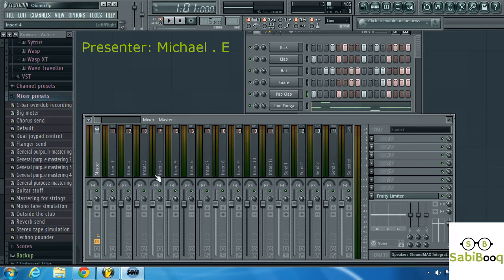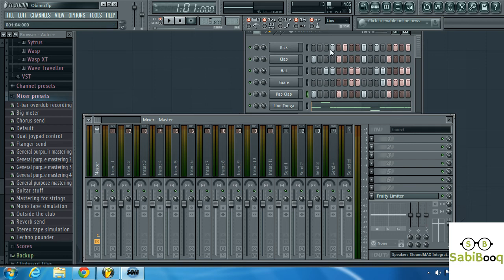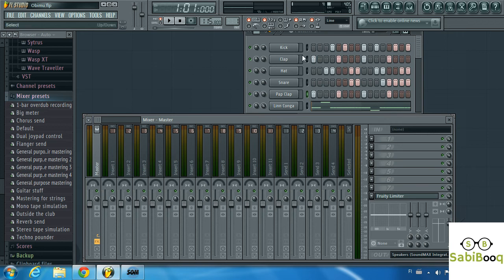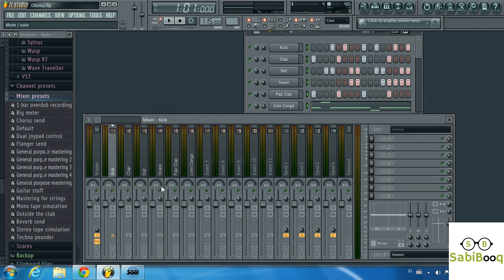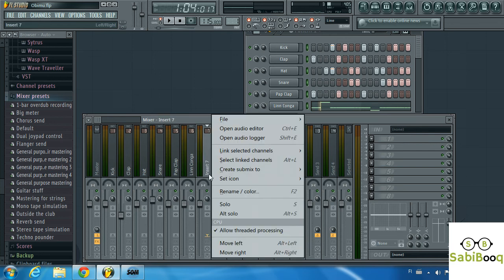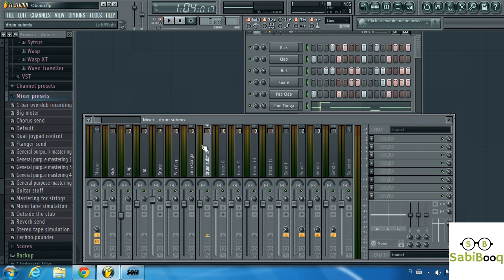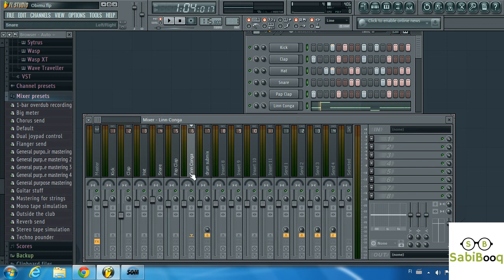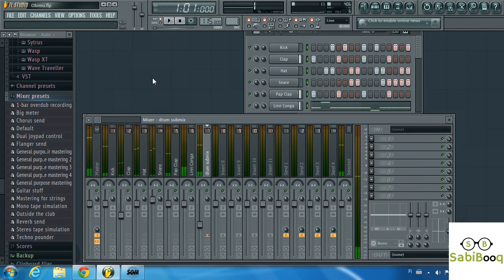How to configure a submix in FL studios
Submixing is an essential part of music production in a digital audio workstation (DAW). This video shows you how you can easily setup a submix, route mixer tracks to the submix and add some effects to it.